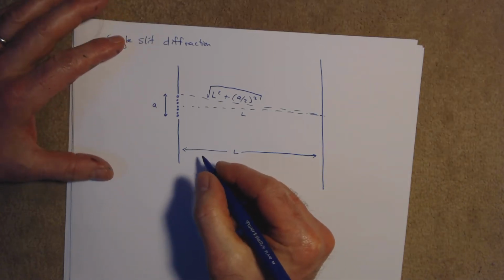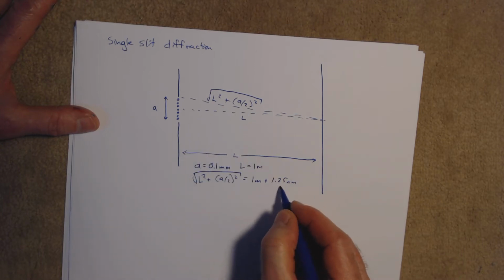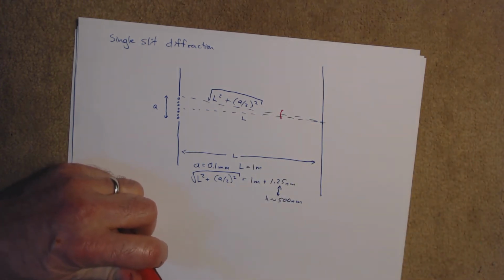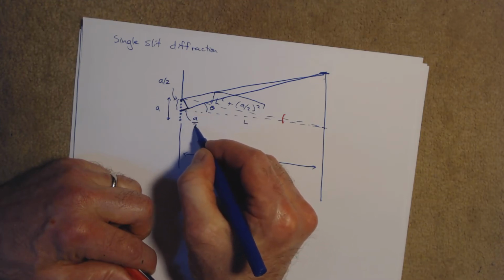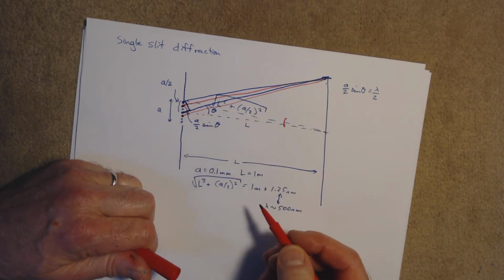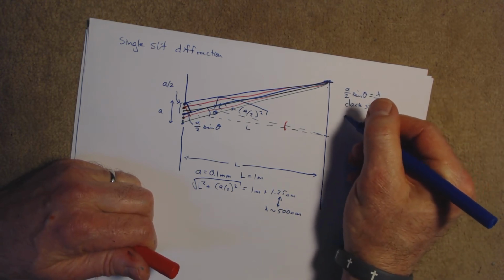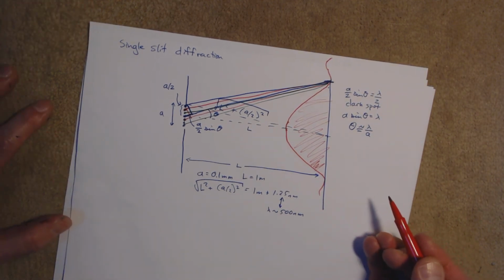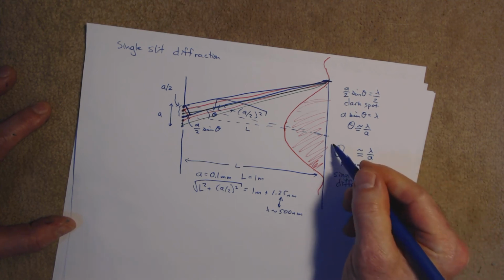Interference & diffraction 7 finish single slit diffraction